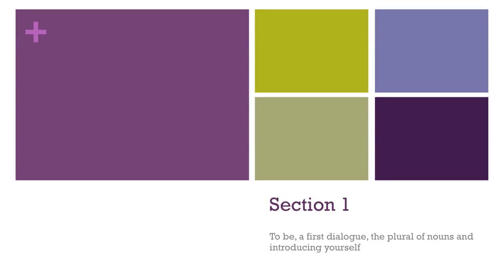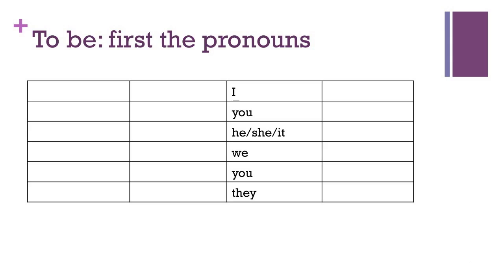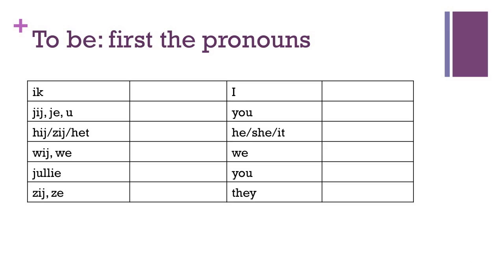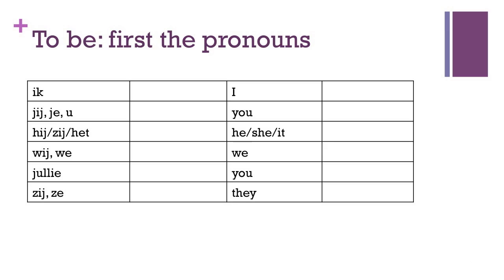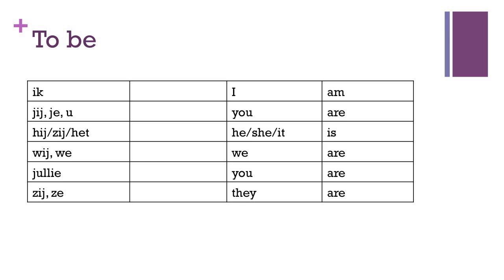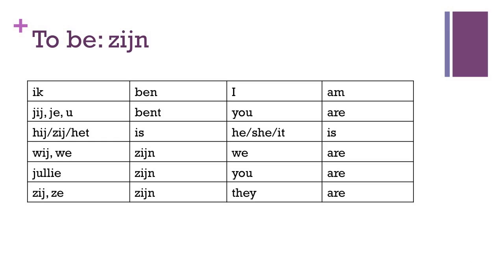06 To be in Dutch and the pronouns